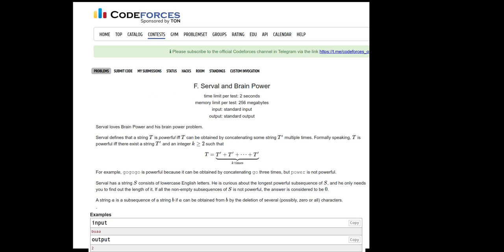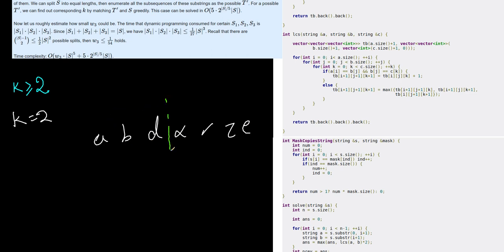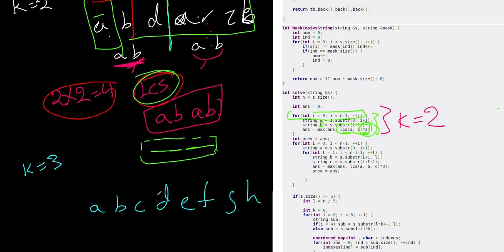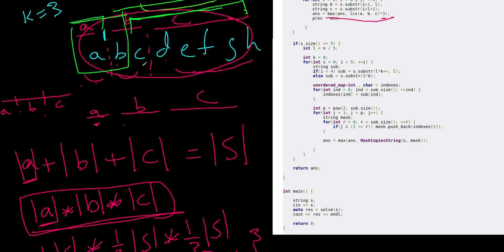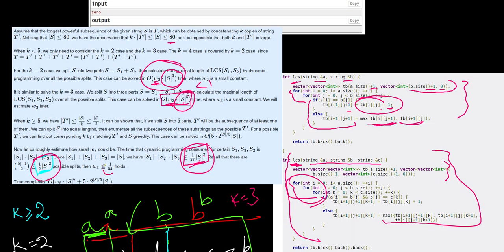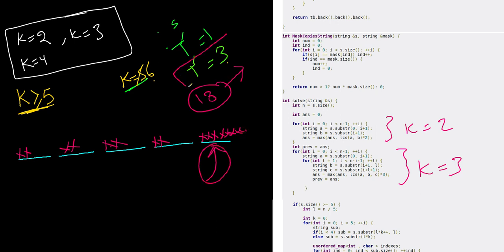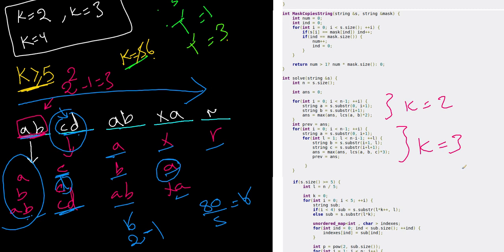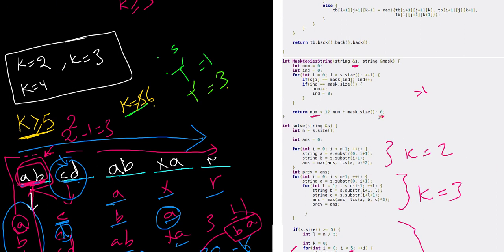[Eng] Codeforces Round #853 (Div. 2) | F. Serval and Brain Power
F. Serval and Brain Power.